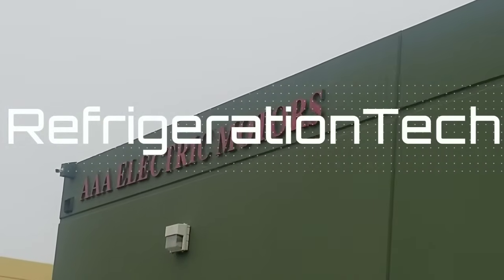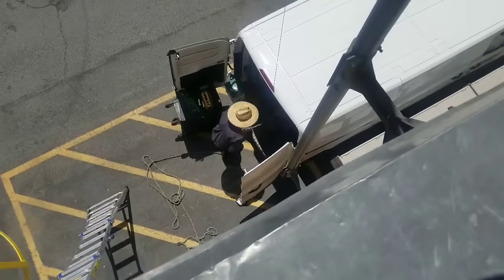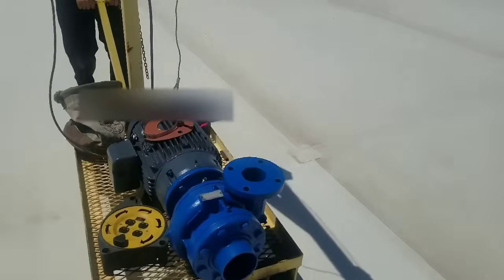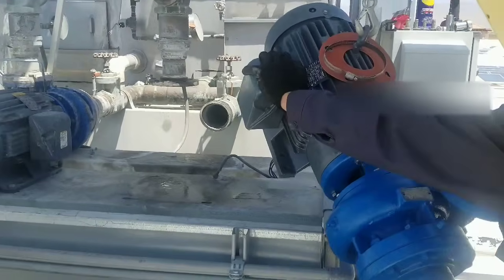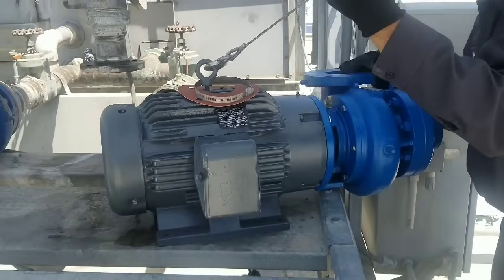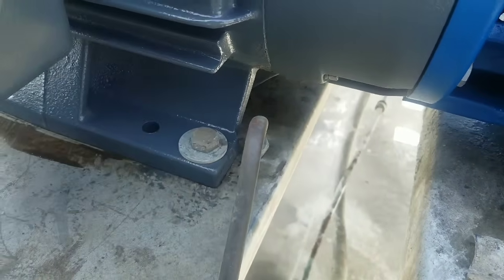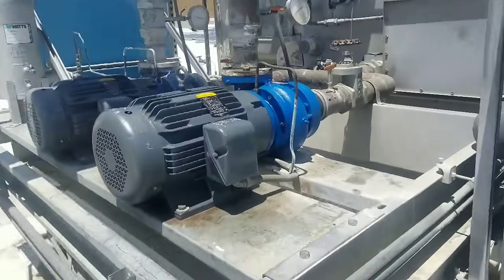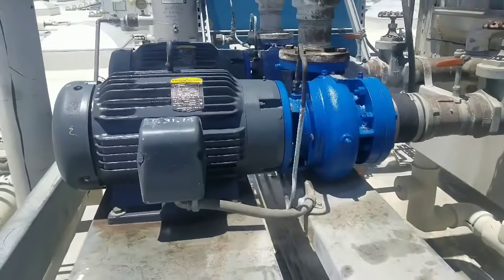PART 2, 20Hp MOTOR/WATER PUMP !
20Hp Motor/Water pump part 2.
WE INSTALLED TWO PUMPS THAT DAY THAT'S WHY YOU SEEN A BLUE AND A GREY PUMP.